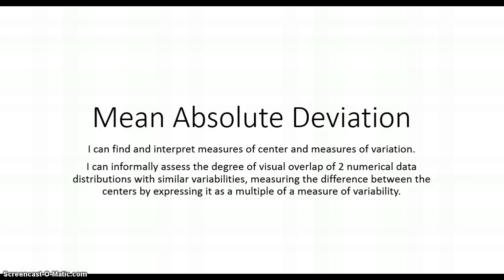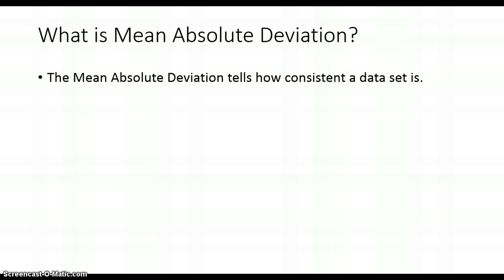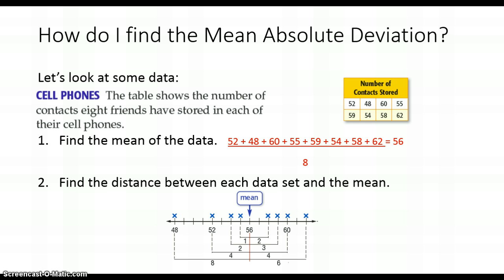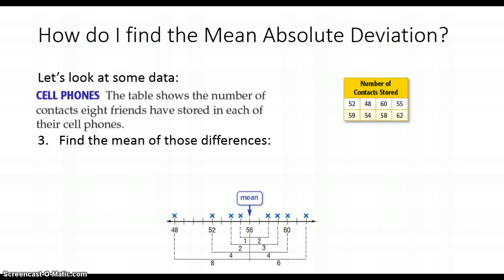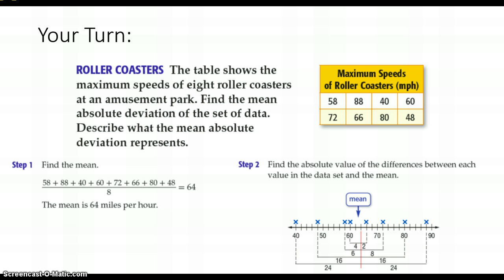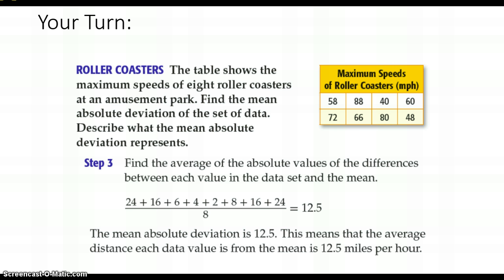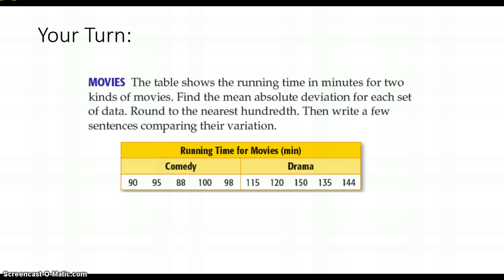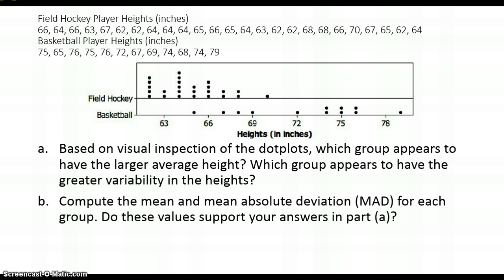Mean Absolute Deviation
Watch this video as many times as you need to.  Then WSQ in your notes.